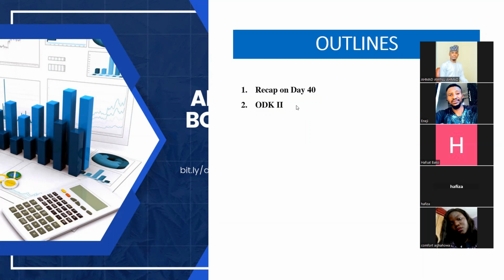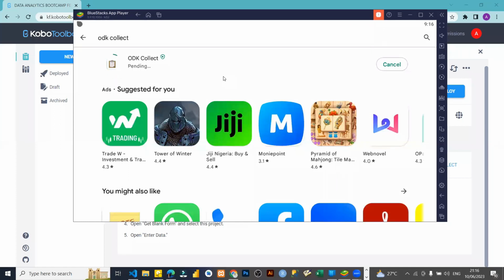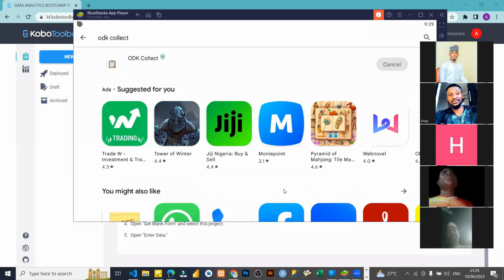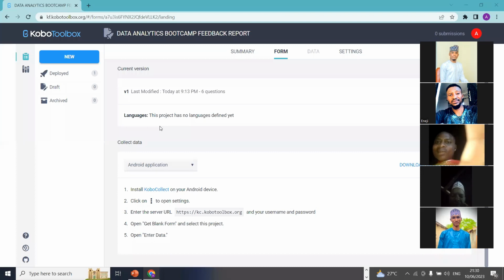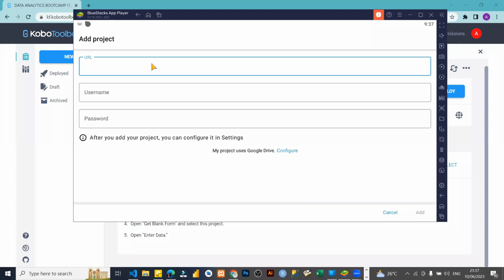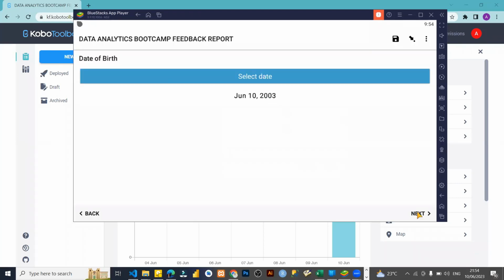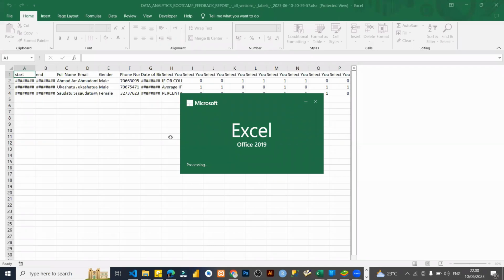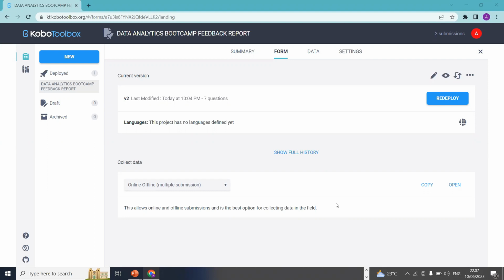DAY 41 DATA ANALYTICS BOOTCAMP 2023